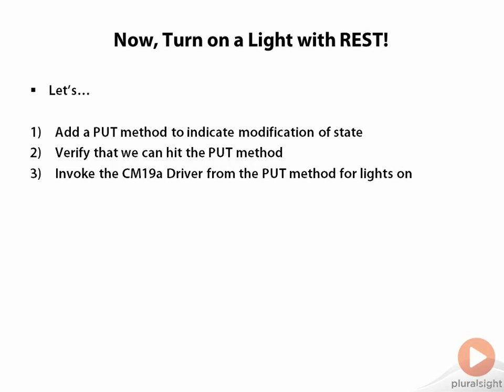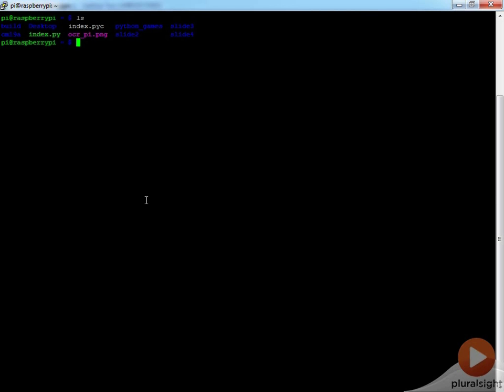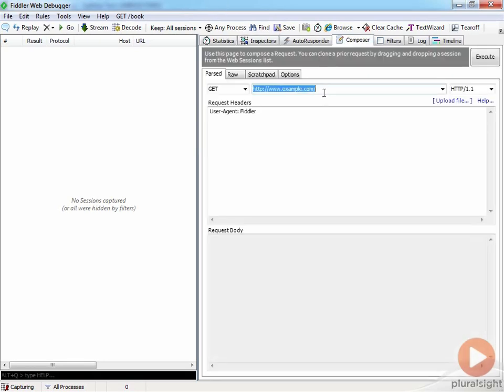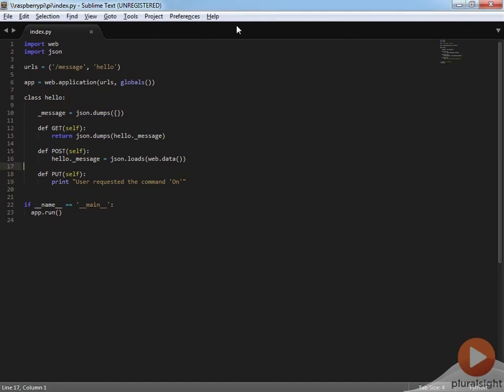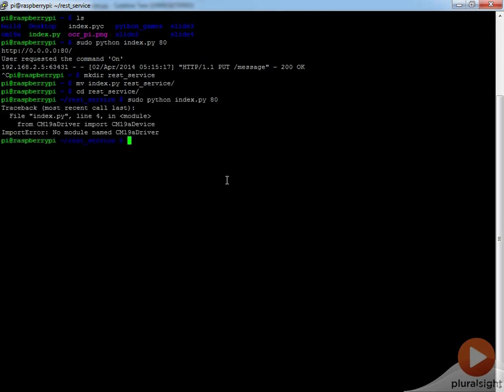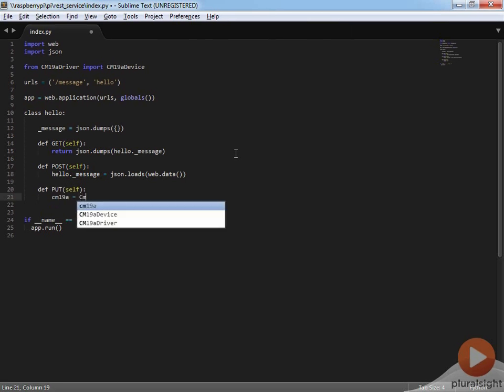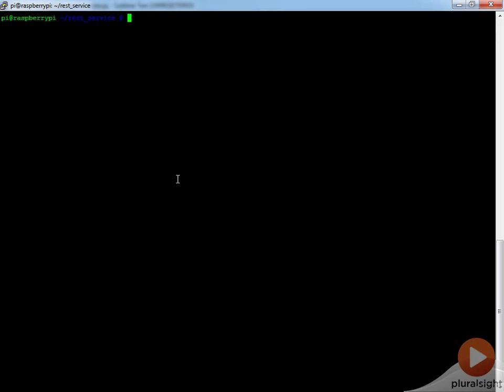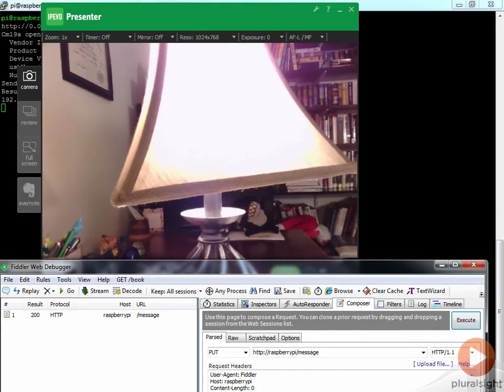21 Now, Turn on a Light With REST!